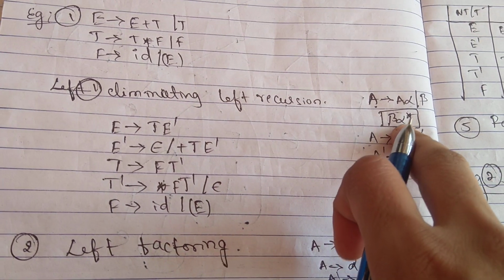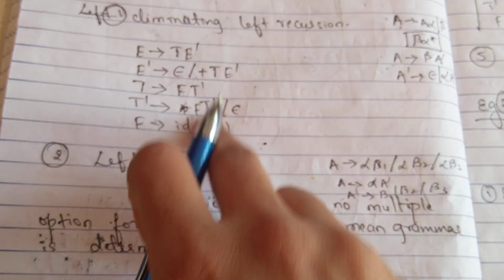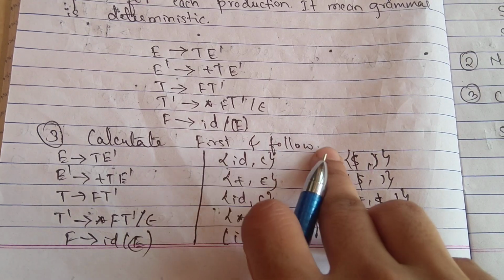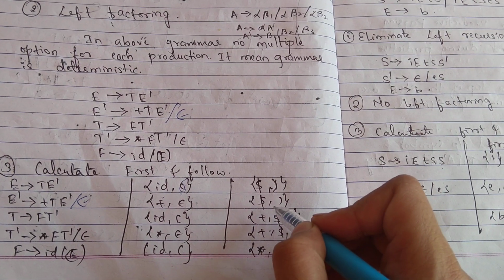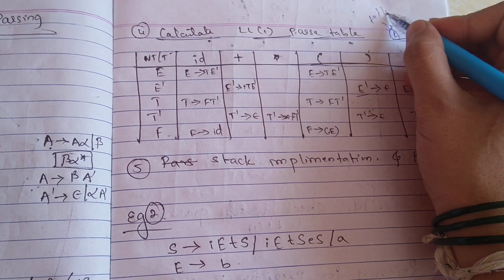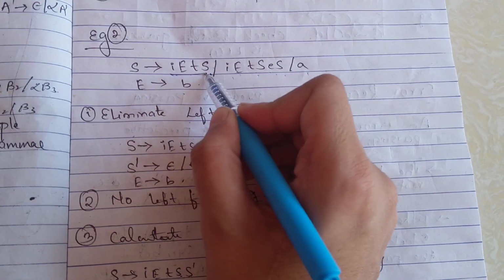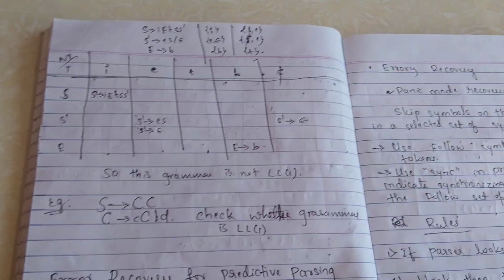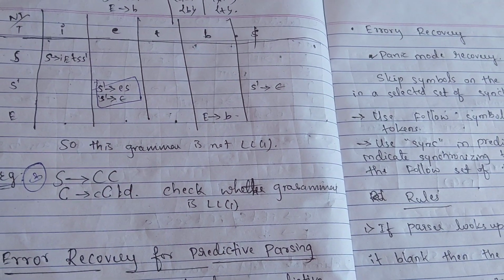LL(1) grammar or not